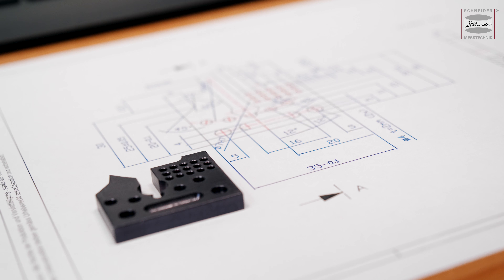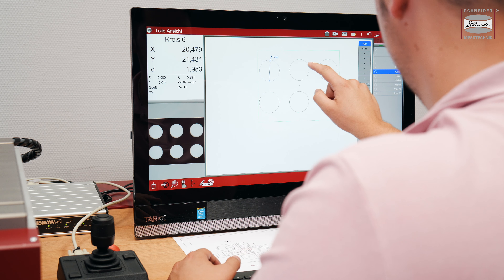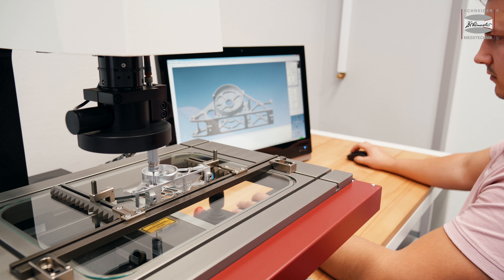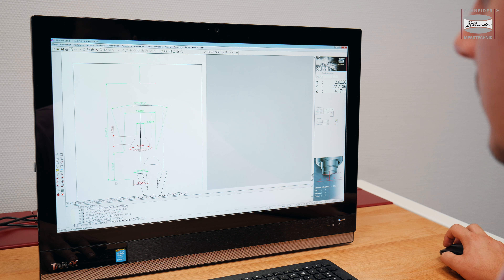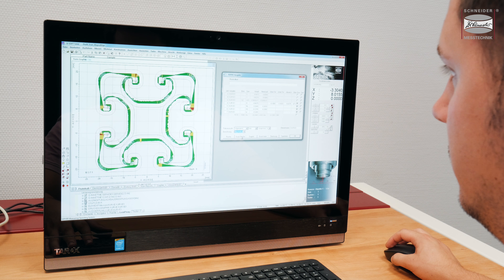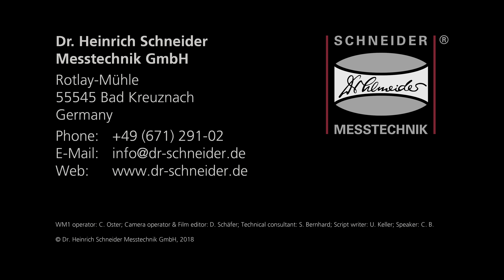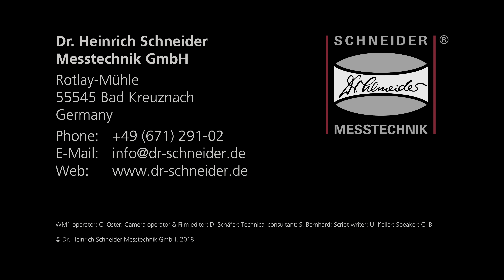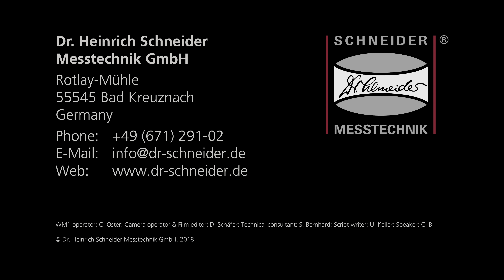WM1 Series and WM1 G Series: the highly flexible workshop microscopes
WM1 Series and WM1 G Series

High-tech measurement machines – fully configurable to suit any budget

Whether you have your eye on a manual model or on a CNC-operated model of WM1 – in either case, you can benefit from Schneider's powerful software packages SAPHIR and M3! In the entry-level category, the M3 measurement software sets new standards in terms of intuitive design, user friendliness and functionality. If you require particularly smart programming and analysis features, Schneider's 3D measurement software will be your tool of choice. The CNC model can be optionally expanded into a basic multi-sensor device by complementing M3 or SAPHIR with a touchtrigger (tactile) probe. Series WM1 by Schneider provides tailor-made solutions that can be flexibly adapted to your specific needs.
With WM1 G, we have complemented the upper range of our successful series WM1 with a real heavyweight. Like the other WM1 models already established in the market, series WM1 G is built on the principle of "customisation by design", i.e. all models can be readily adapted to fit your needs.

Your benefits:
- Camera-based acquisition of measurement data
- Precise edge detection in transmitted or incident light thanks to intelligent image analysis algorithms
- Small size – great performance
- Fast and easy handling combined with impressive measurement precision

Subtitles available in the video.